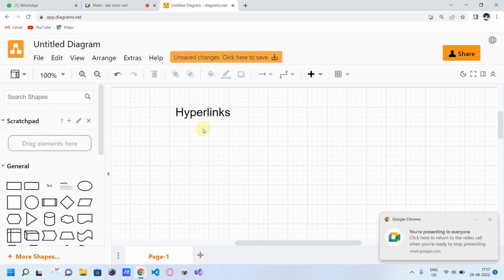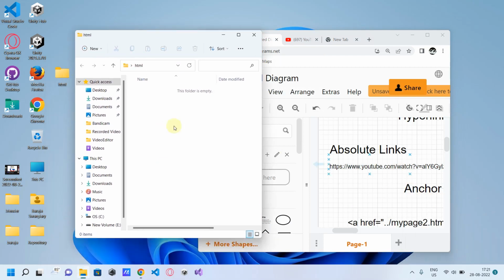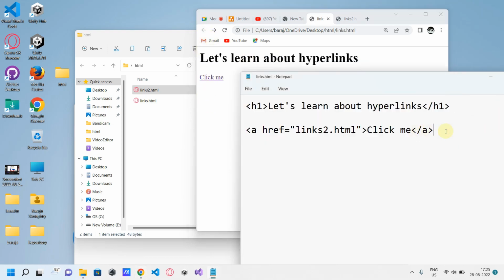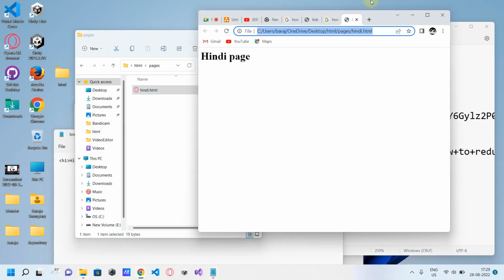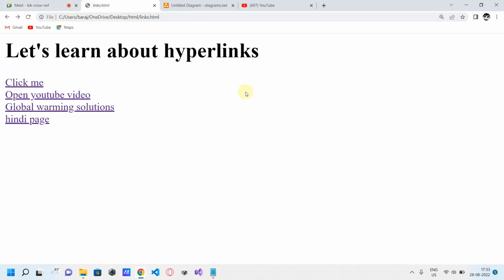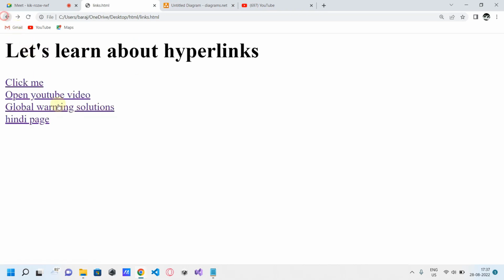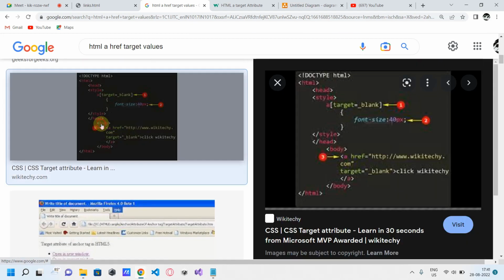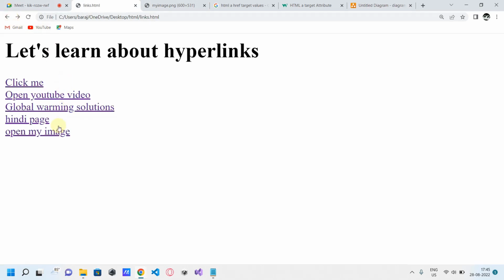HTML 101 - Hyperlinks using Anchor Tags | Weekly Web Dev Session 4 | DIY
Instructor - Baraja Swargiary

Here, In this Session of HTML 101, we work on better understanding the fundamental structure of any multi-paged website, clarifying our understanding of hyperlinks as well as the use case scenario of absolute and relative tags, primarily learned about a new concept called Anchor tag and, concluding  via exploring and experimenting on the topics we have discussed through the session.

-- Chapters --

0:00 - What is a hyperlink?
0:25 - What is an absolute URL?
0:54 - How to write an anchor tag?
2:05 - How to add absolute link in html?
6:28 - link two pages using absolute tag in html
12:34 - How to link multiple pages in html
16:29 - Add new tab in website
17:56 - how to link new tabs in html file
21:14 Experiments & Exploration